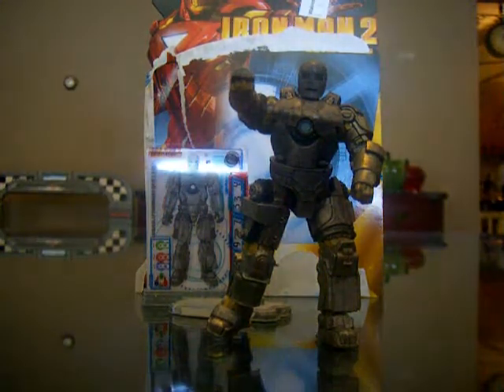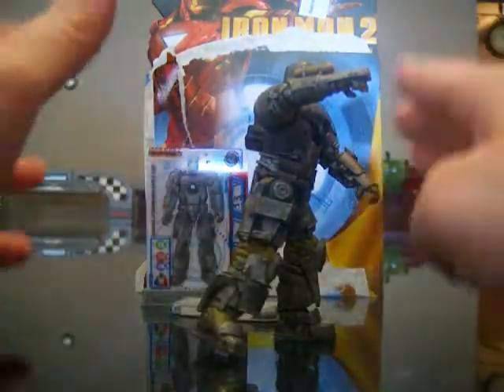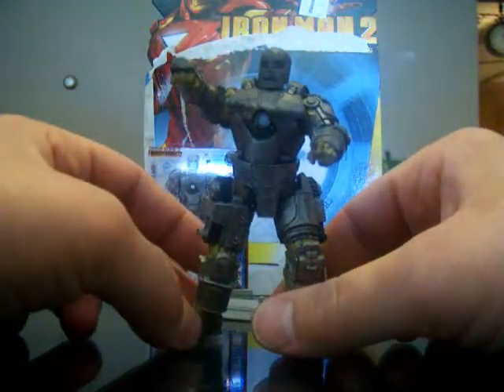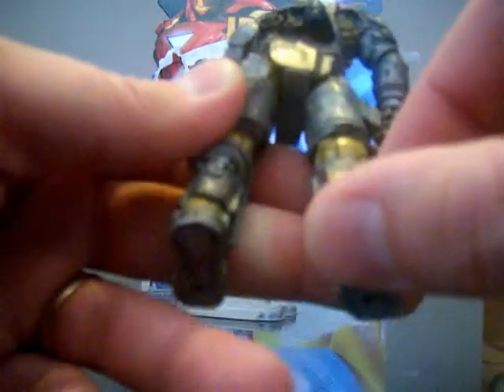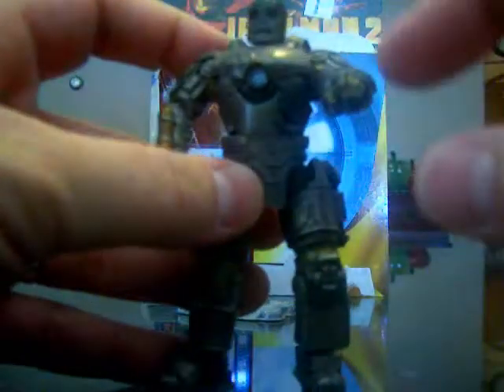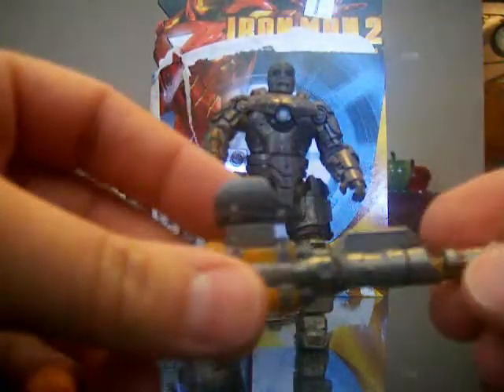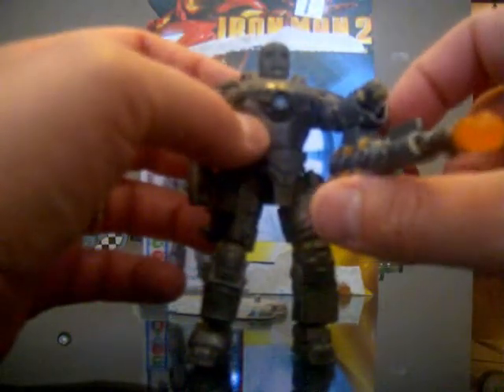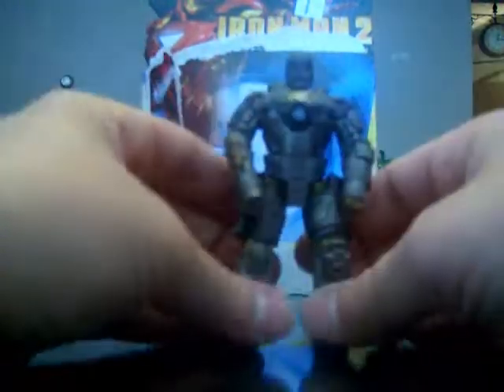IRON MAN 2 MARK I ARMOUR ACTION FIGURE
A QUICK LOOK AT THE IRON MAN 2 MARK 1 ARMOUR FROM THE MOVIE SERIES OF TOYS